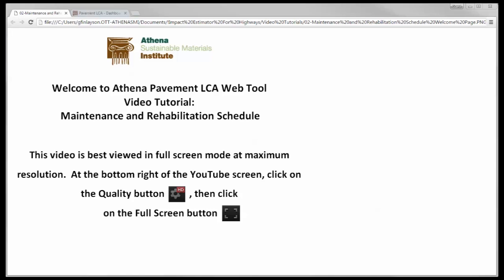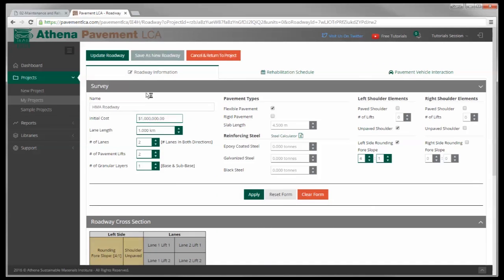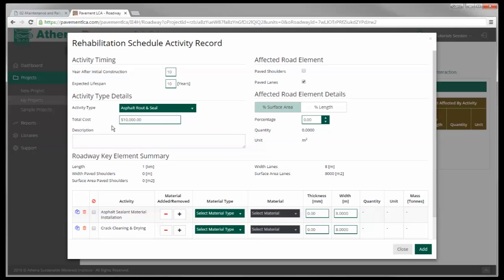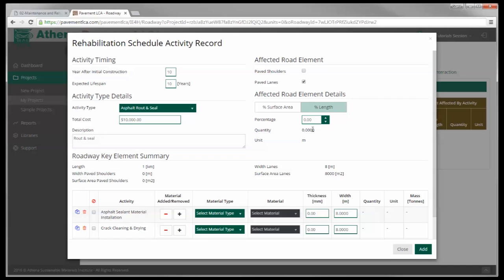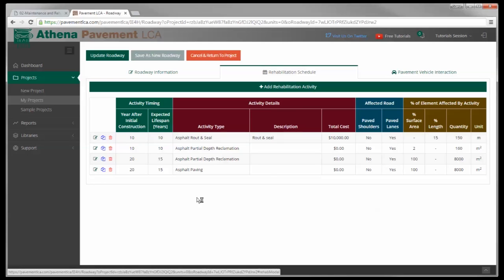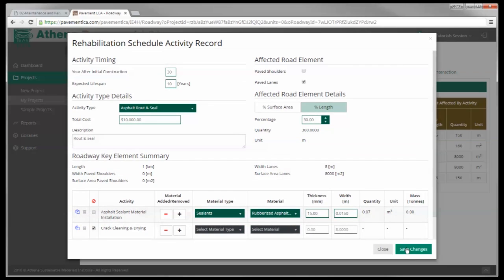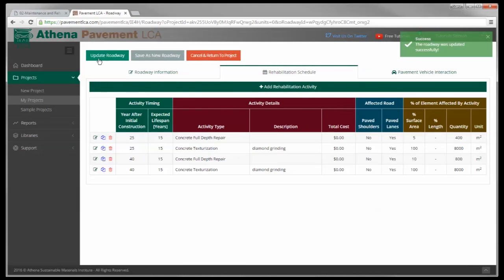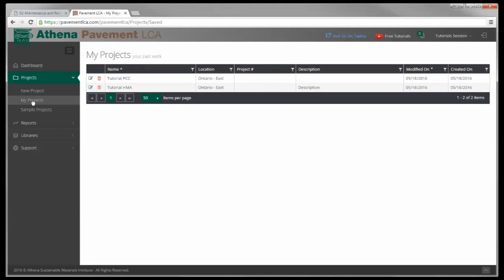02 Maintenance and Rehabilitation Schedule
How to enter a maintenance and rehabilitation schedule for a hot mix asphalt and portland cement concrete roadway.